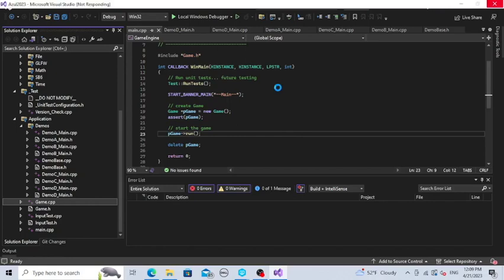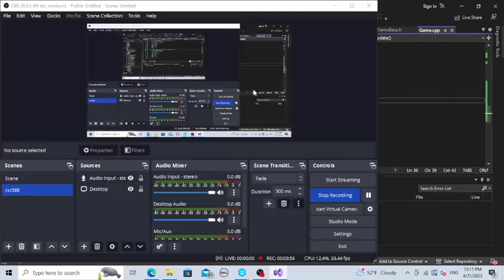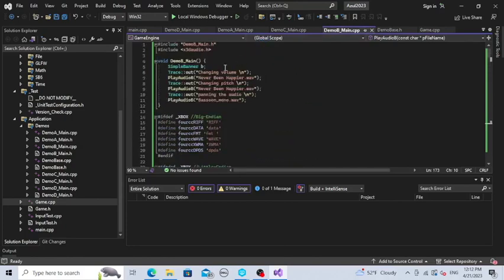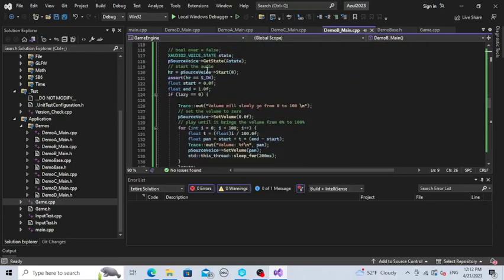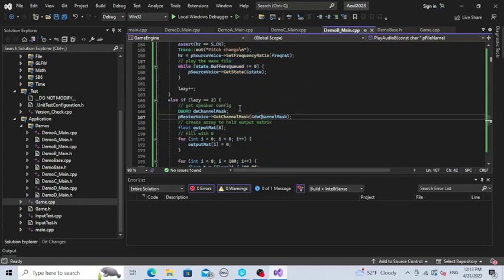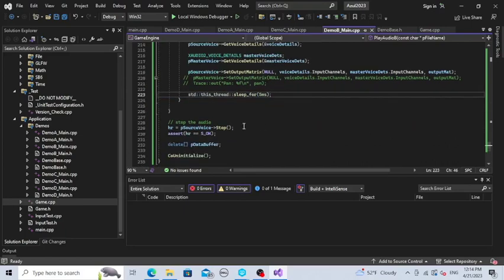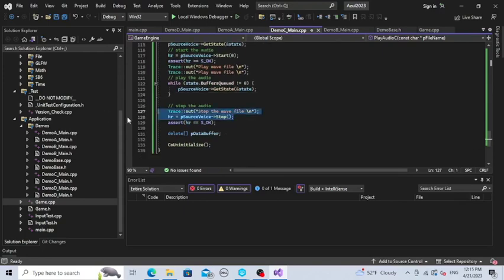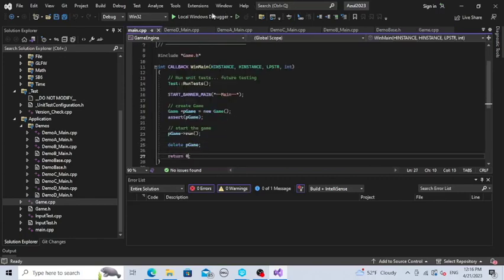Sprint 2 XAudio2 Basics pt 2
Going further into the XAudio2 library. In this example we see: play, pause, stop, change volume and pitch, pan audio, looping voices, and repeating voices